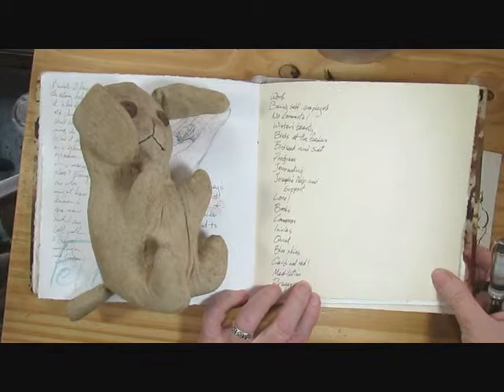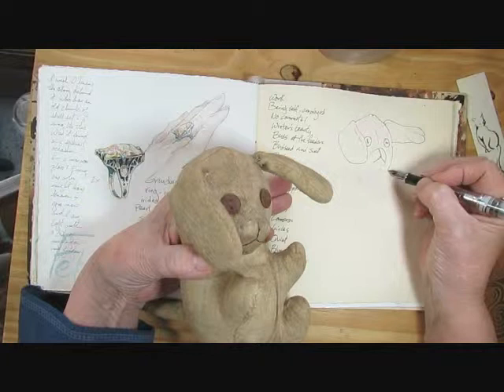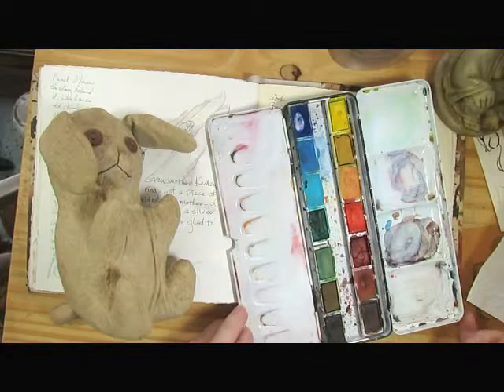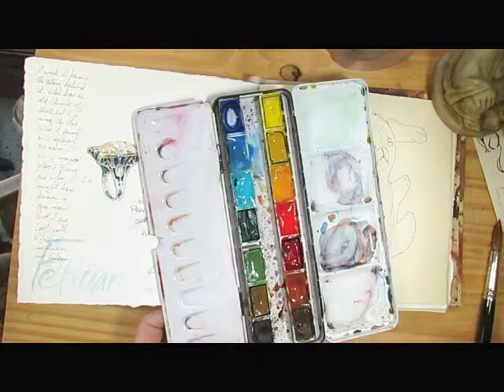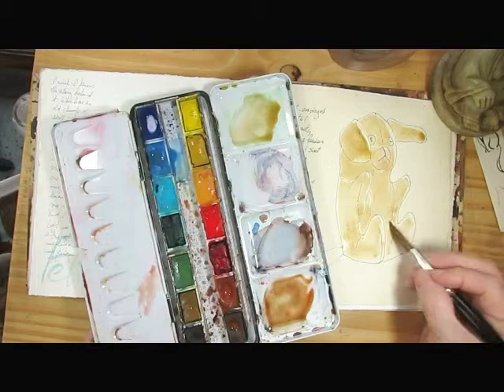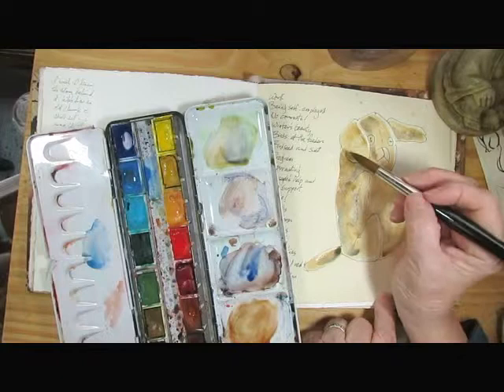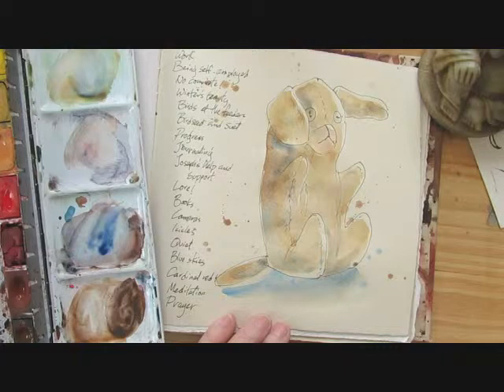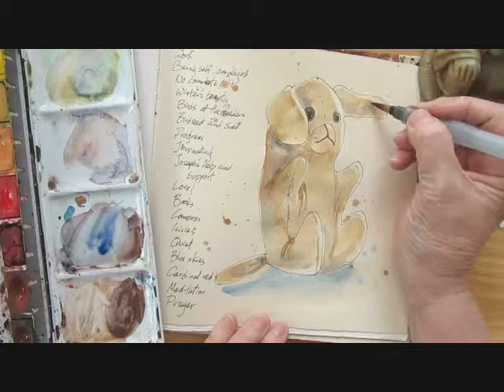Ink & Wash Demo--Recording Family Treasures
Ink and wash is one of my favorite techniques for journal keeping!  I love recording family treasures...some I've kept some I've passed along to younger family members, but I have them always in my journals.  I've done my grandmother's necklace, my sister's mother of pearl ring, my grandfather's magnifying glass, Dad's pocketknives and more...

This video was previously just for students of my Ink and Watercolor mini-course, I decided to share for a taste of what's in the class!  You can find it on my webpage,